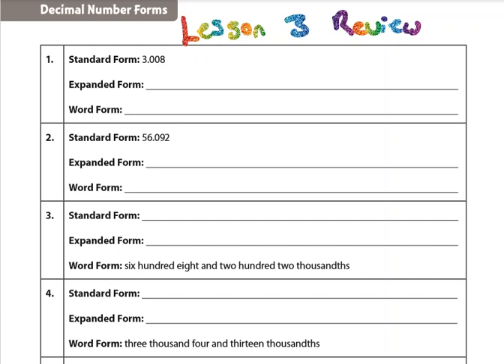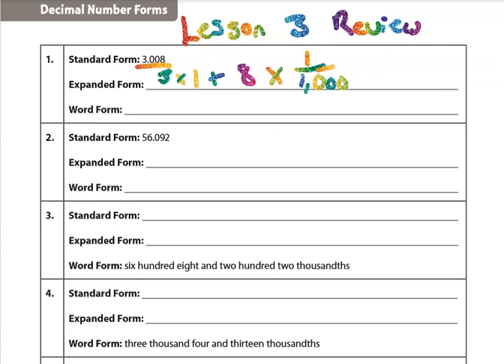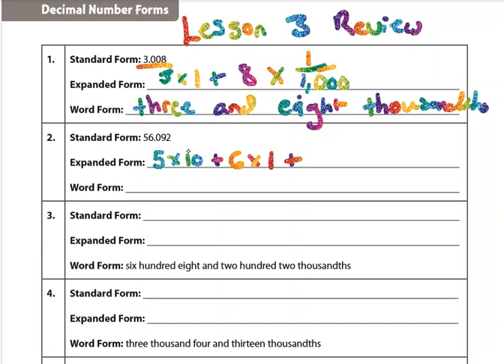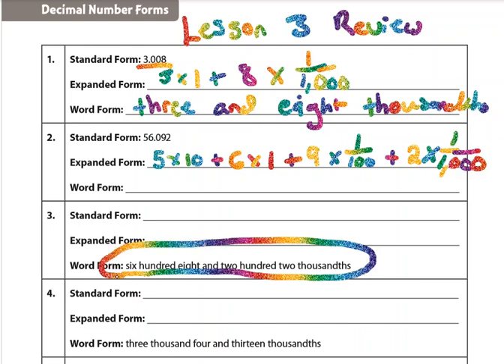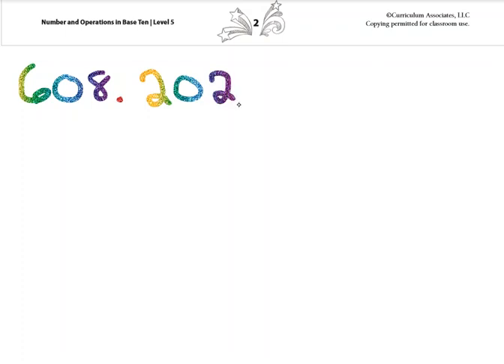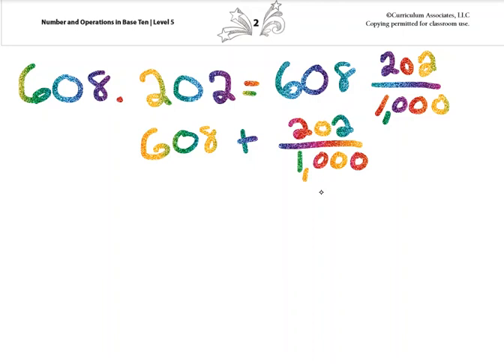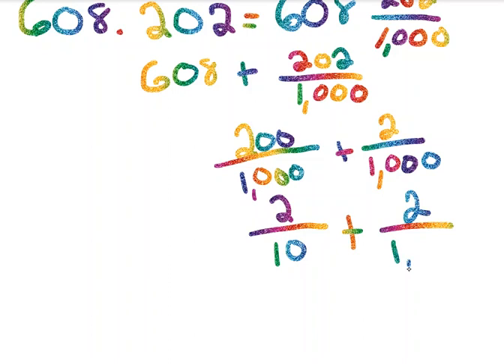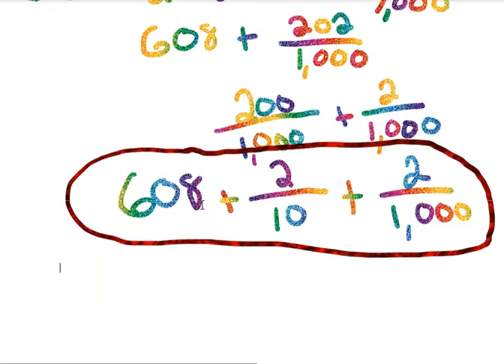Lesson 3: Read & Write Decimals Review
i-Ready 5th Grade Lesson 3 Review